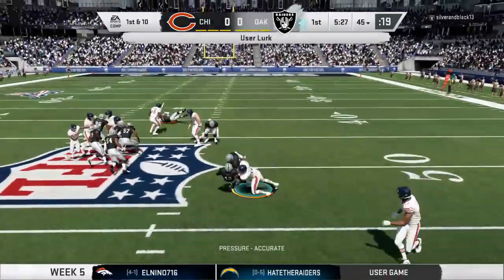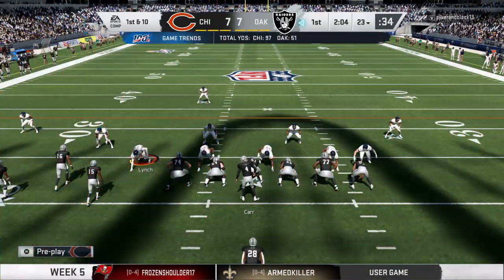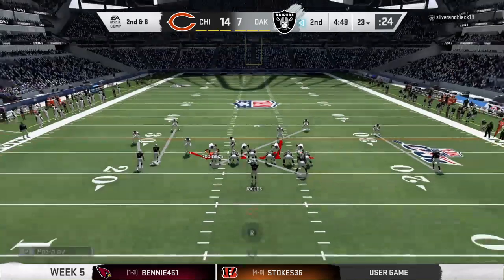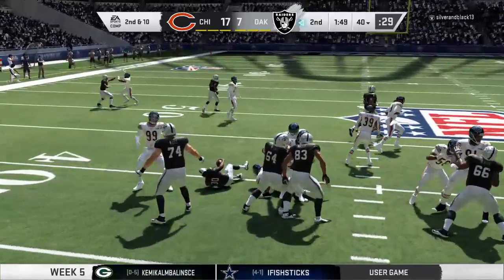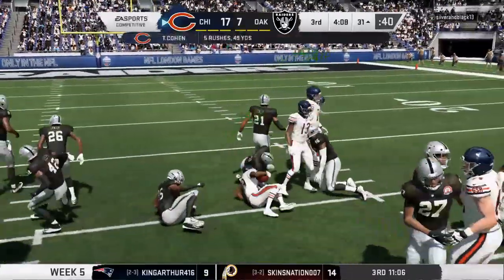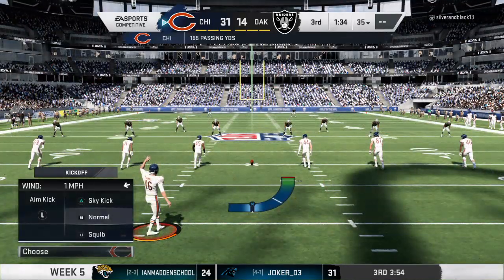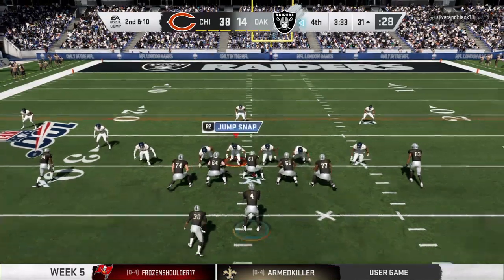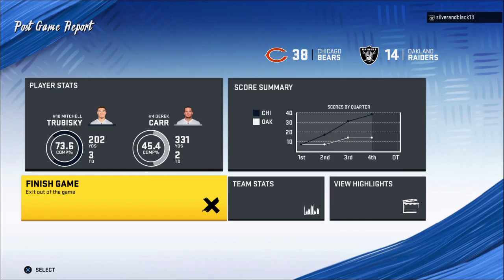S1 Week 5